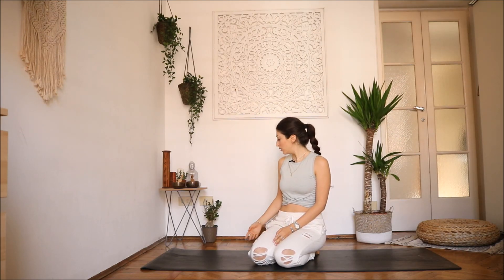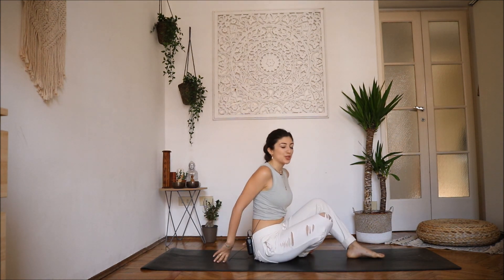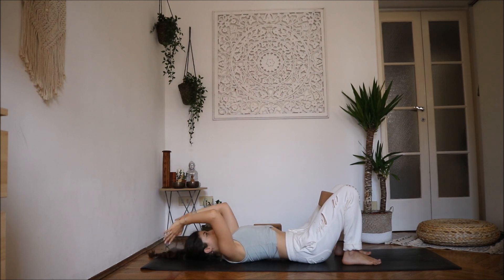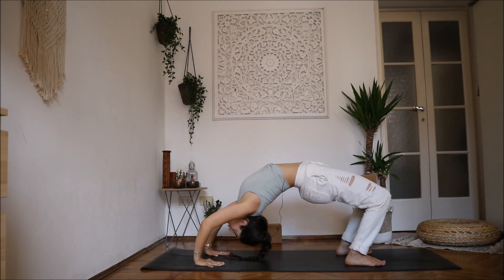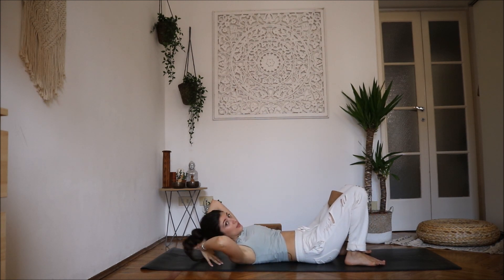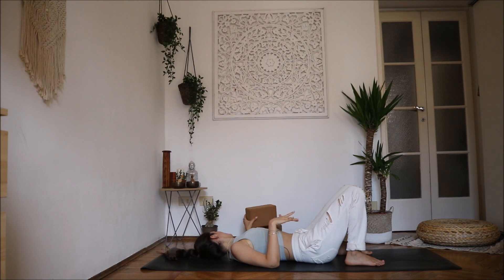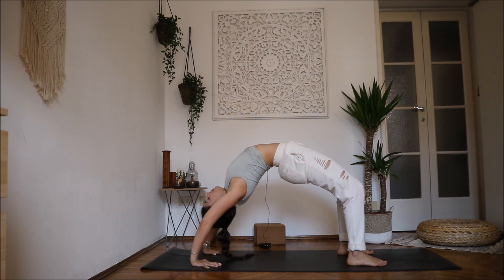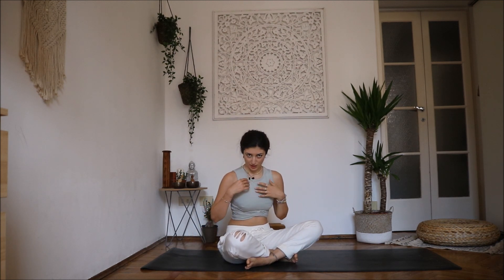WHEEL POSE - Step by Step Tutorial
This is a step by step tutorial for wheel pose.
This asana requires both flexibility and strength, here my fav ways to get into the pose and to work on it.

Please warm up before attempting the pose, with you favourite warm up or with one of the following videos: